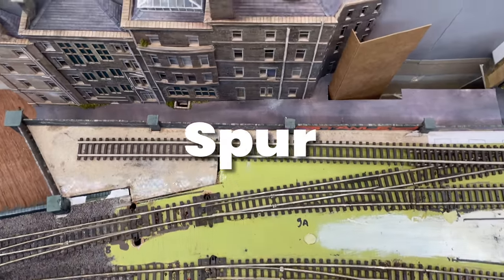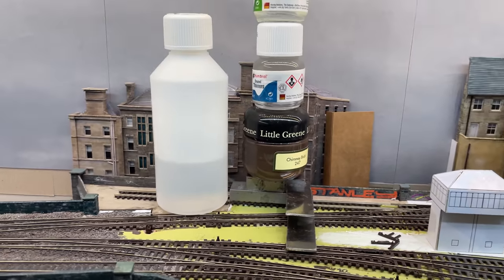This evocative railway scene uses little details to really bring it alive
I have finally finished adding details and weathering the track on my N Gauge (1:148) station throat. In this video I will show you the steps I followed to turn a bare baseboard into a wonderful station throat so evocative of the early 1990s neglect in our large town railway stations.

I show how I prepared the baseboard ready to add the ballast and weathering.

I show the technique I used to paint the track and make it look realistically dirty and neglected.

Using paint and dry-brushing techniques I make the buffer stops look old and rusty.

I use cheaply-available commercial products to add drainage, point motors, speed signs, and railway sleepers into the scene to enhance the feeling of dirty neglect in the railway station diorama.

The techniques I use are not just suitable for N Gauge. They can be used in other scales and gauges too, such as HO scale and 00 Gauge.

N GAUGE SCRATCH BUILT MODEL
N GAUGE UK MODEL RAILWAY LAYOUT

00:00 Introduction
00:45 Preparation
01:03 Track
01:35 Spur
02:01 Buffers
02:19 Drainage
02:51 Point motors
03:30 Cabinets
04:00 Ballast
05:38 Weeds
05:56 Sleepers
06:10 Track weathering
06:39 Testing
07:04 Speed signs
07:52 Moving on